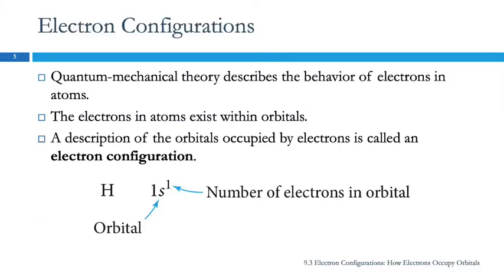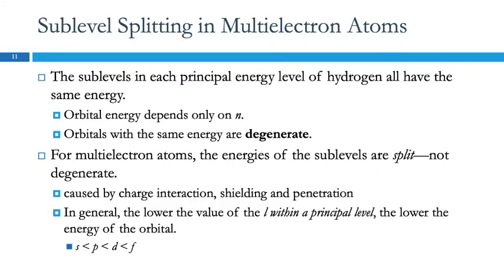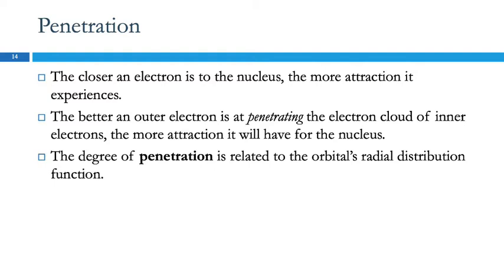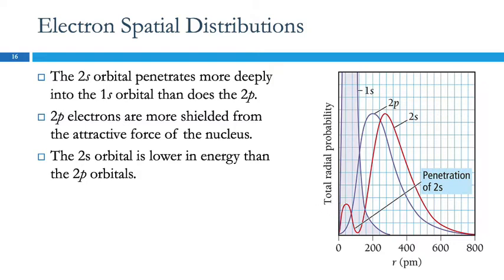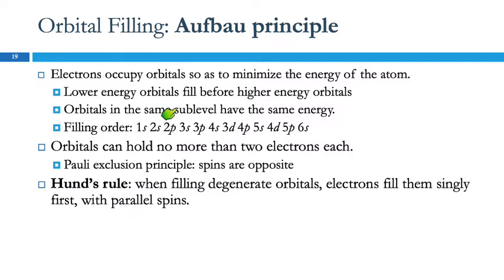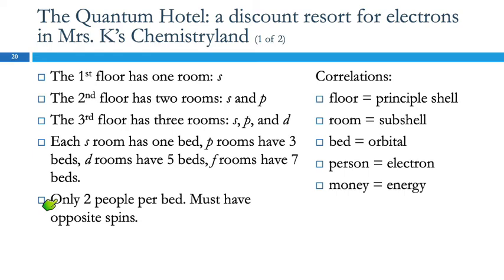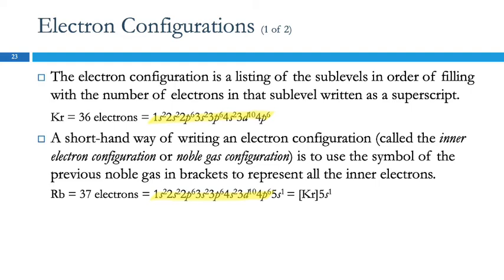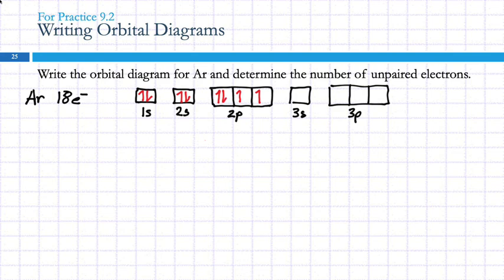9.3 M Electron Configurations: How Electrons Occupy Orbitals